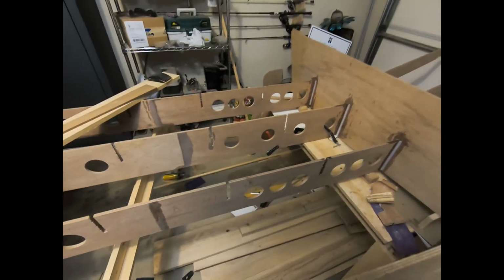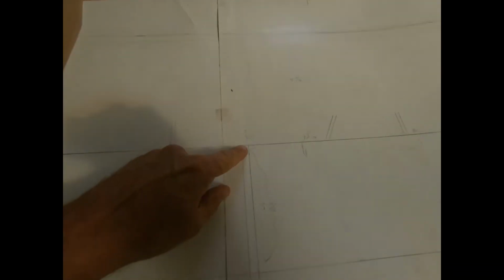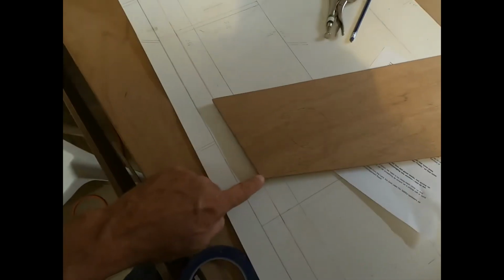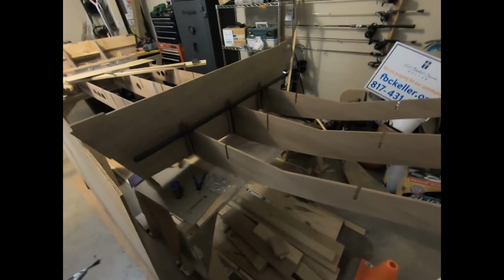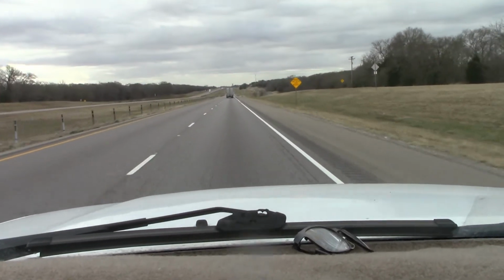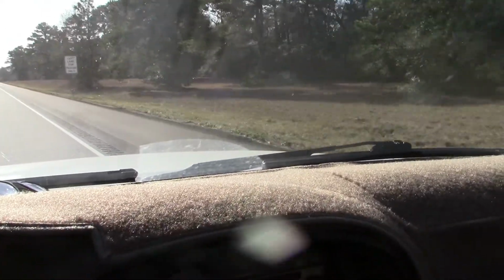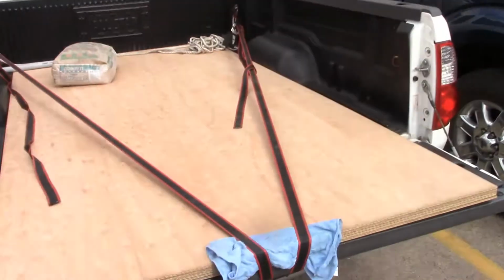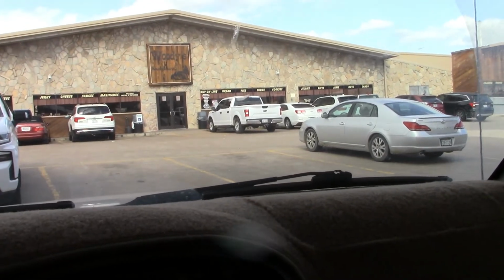Ten Hour Road Trip! Shallow Water Skiff Build DIY.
Since no one in the DFW area stocks marine grade Meranti plywood, I have to go to Houston to get it. Shout out to Houston Hardwoods! Long day on the road though. Five hour drive down, five hours back.